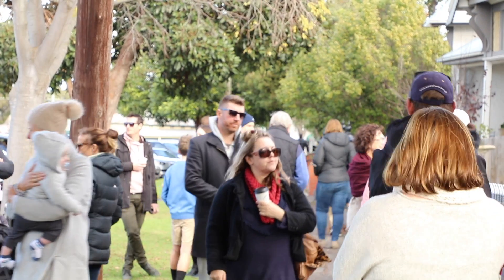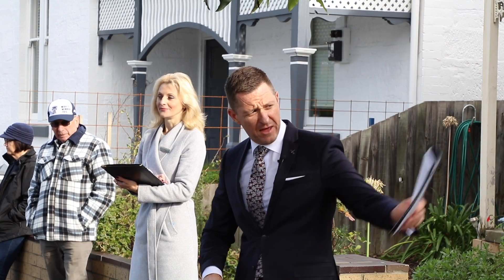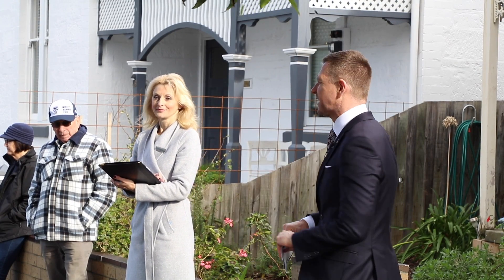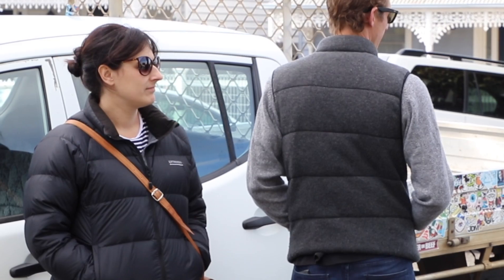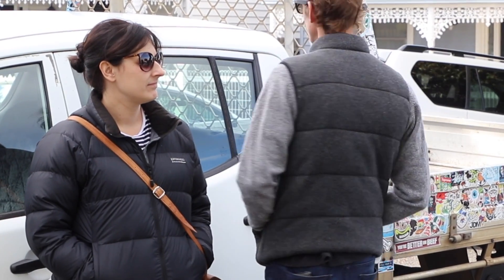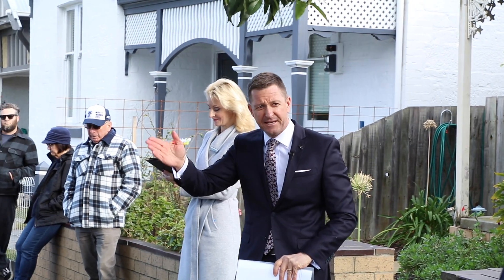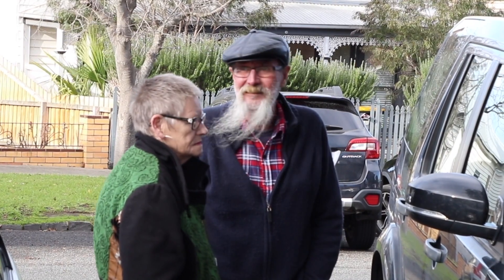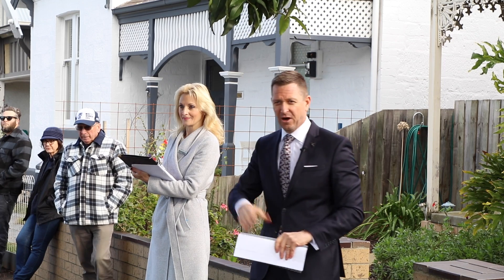46 Bourke Crescent, Geelong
SOLD - 46 Bourke Crescent, Geelong